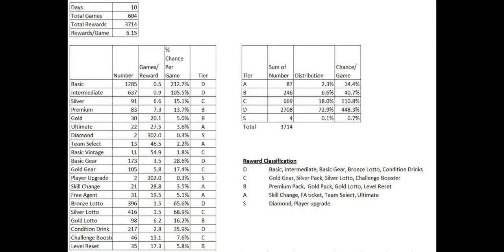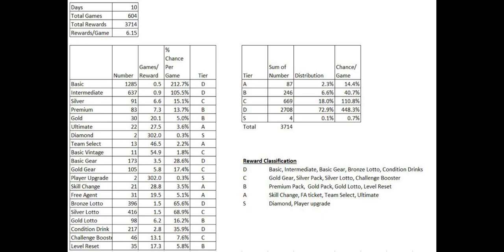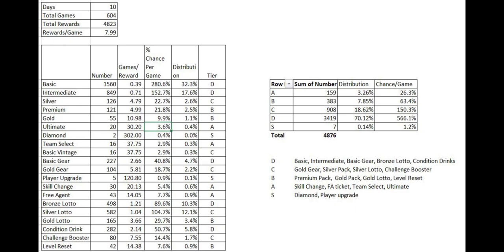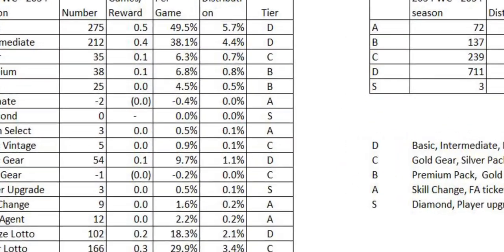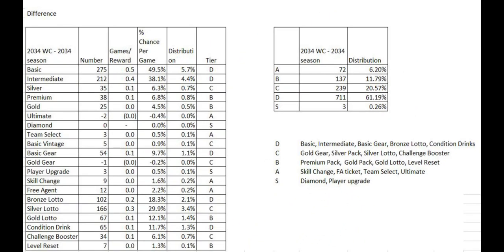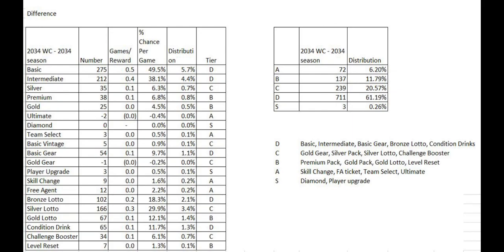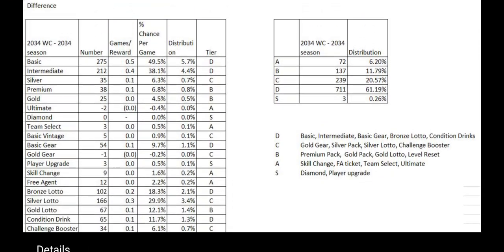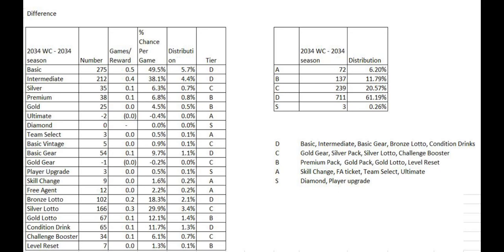MLB 9 innings - Play Wild Card or Seasons?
In this video, I look to see if it is better to play seasons or just the wild card game over and over. Do you get more rewards and are those incremental rewards better?